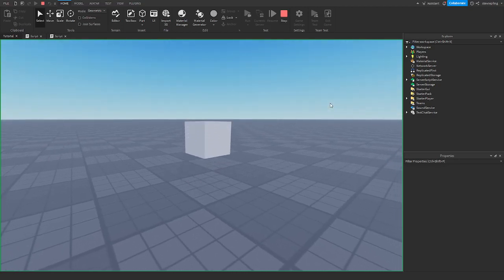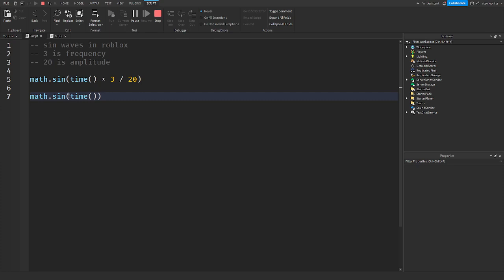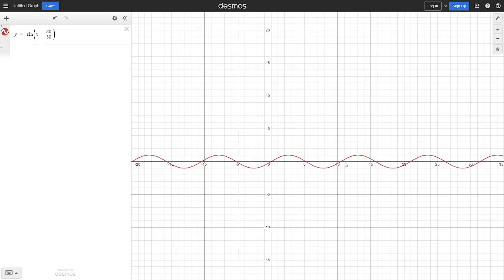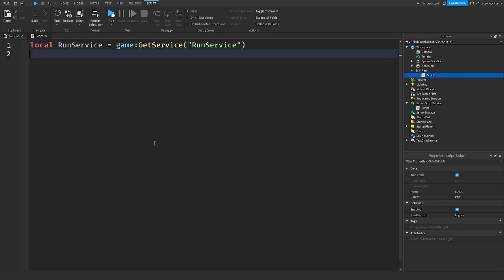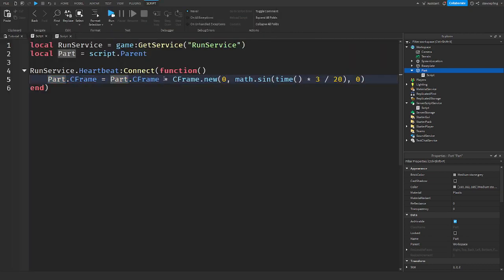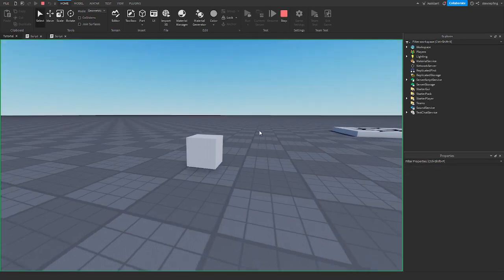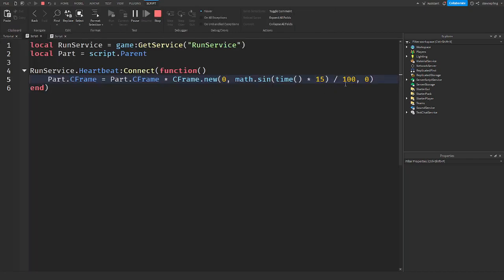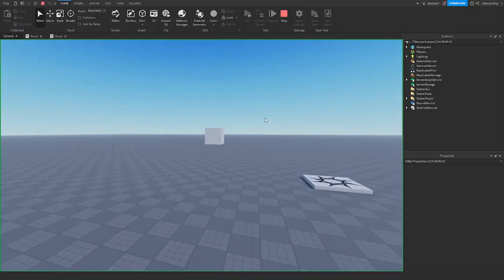Sine Waves in Roblox Studio!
roblox
robloxdev
gamedeveloper
gamedev
robloxstudio
robloxscripting
robloxlua
datasavingroblox
datastores
functions